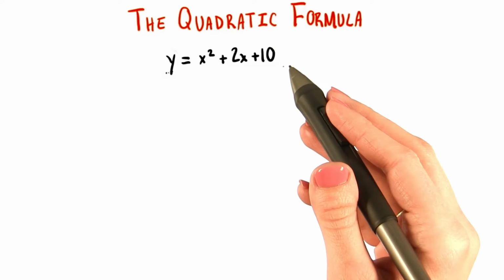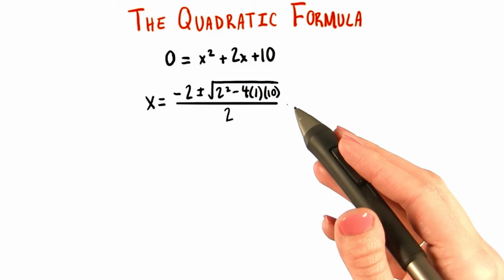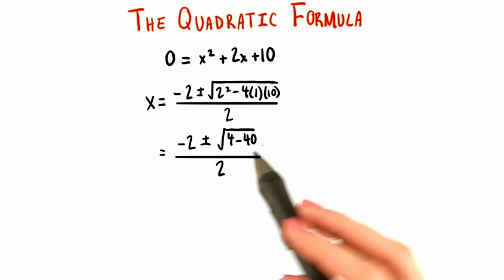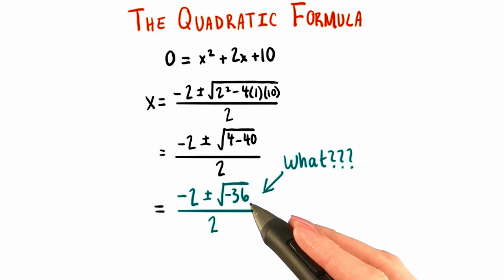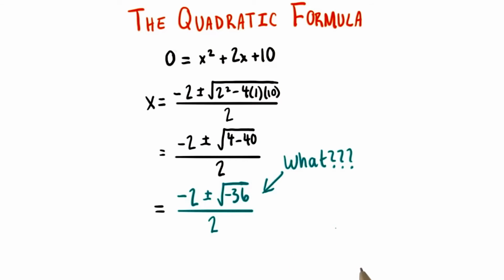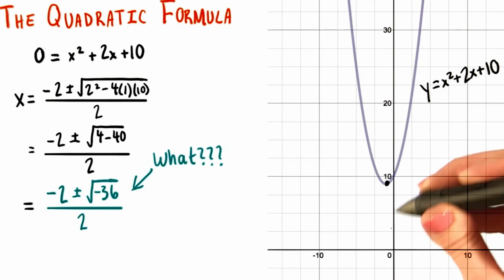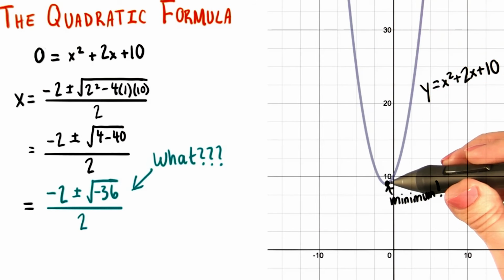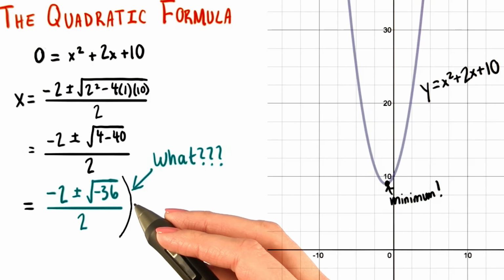Getting to the root of the problem - College Algebra